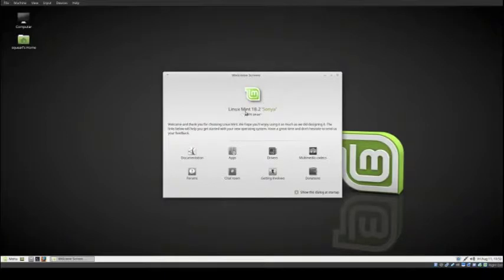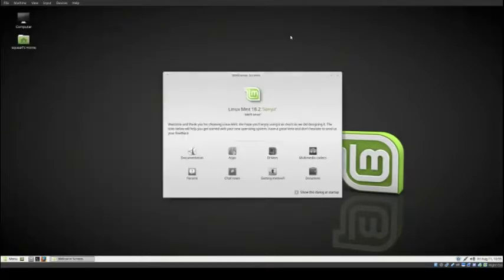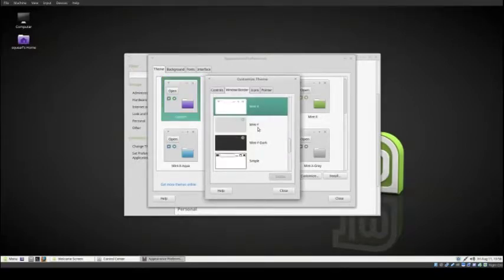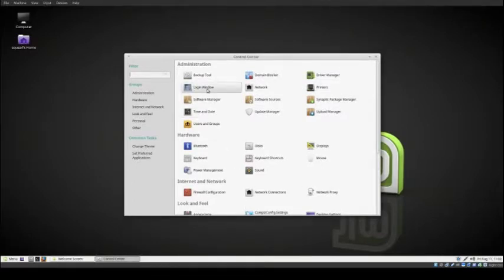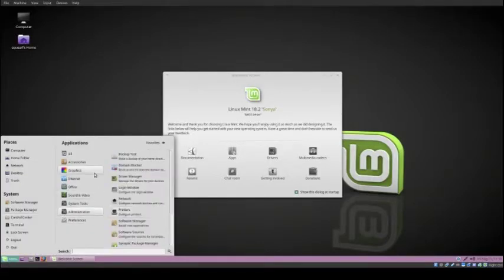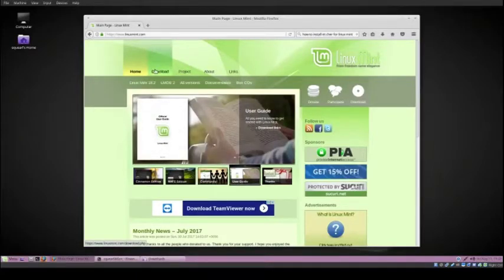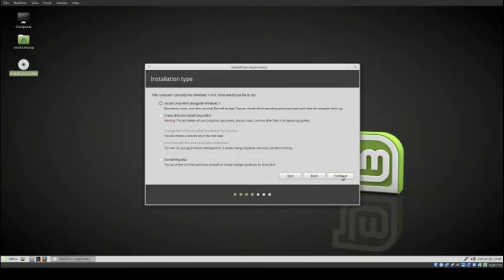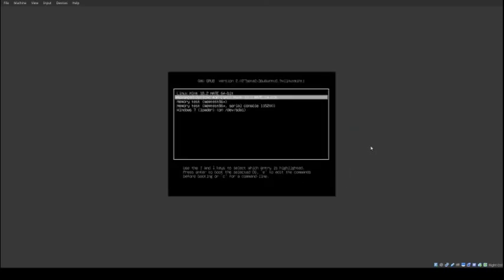Linux Mint 18.2 Review and Installation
Linux Mint is an Ubuntu-based distribution whose goal is to provide a more complete out-of-the-box experience by including browser plugins, support for DVD playback, Java and other components. It also adds a custom desktop and menus, several unique configuration tools, and a web-based package installation interface. Linux Mint is compatible with Ubuntu software repositories.